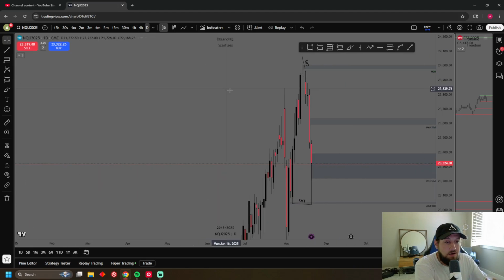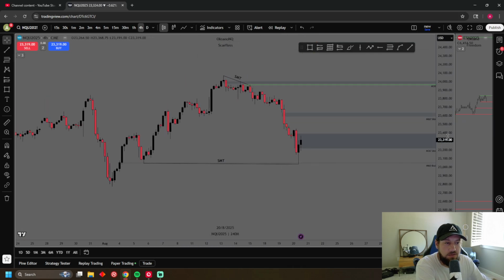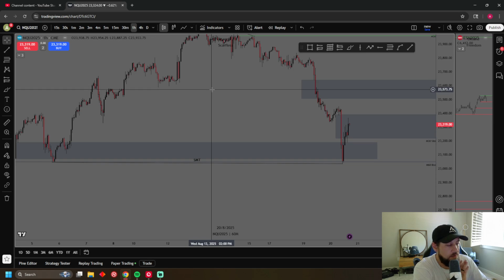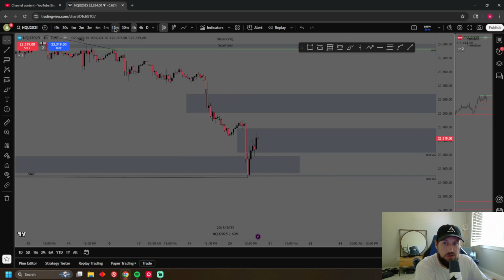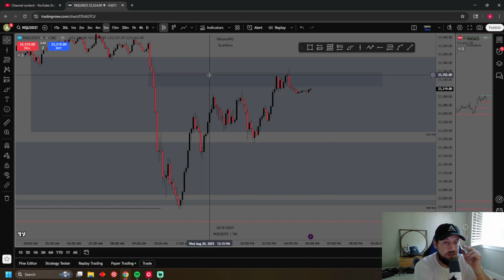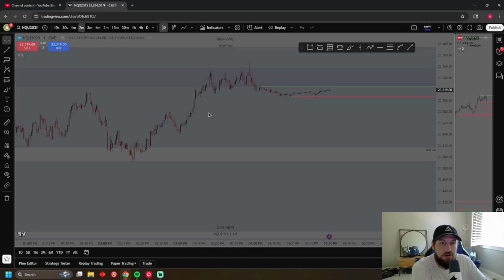My Top down prep to start the trading day!!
Join my public discord server to talk more about life and trading!! Let’s grow a positive community!

Just trying to get better at trading every day! God is king 🙏🙏🙏✝️✝️✝️✝️

 New Daily stream schedule!!!

M-F 11 am est 1:30 pm est every week day!

Discord name : Oksano

Links